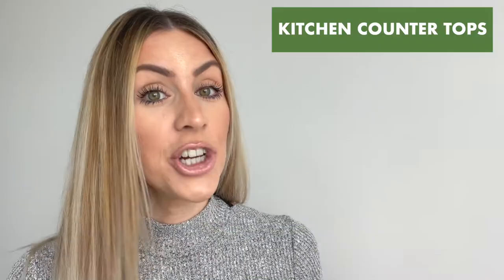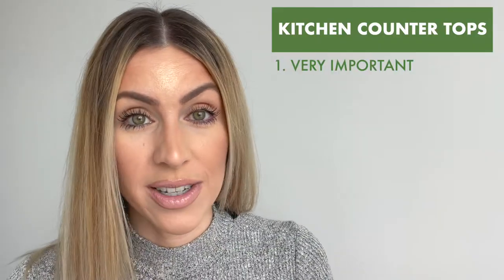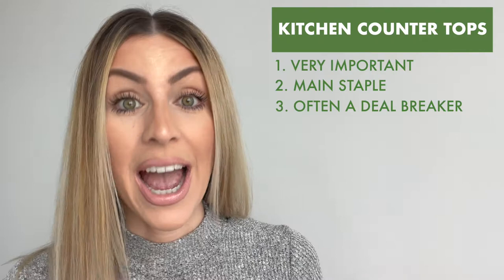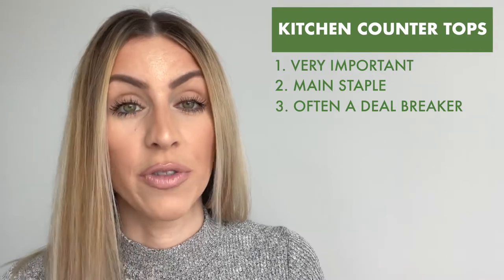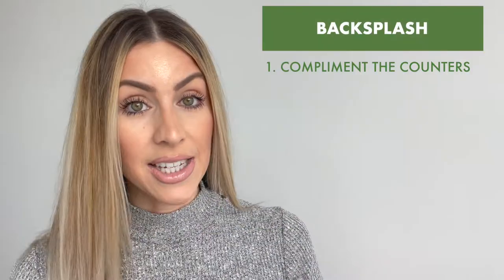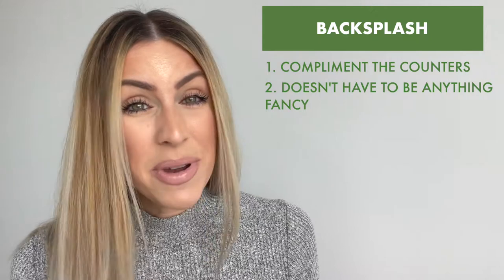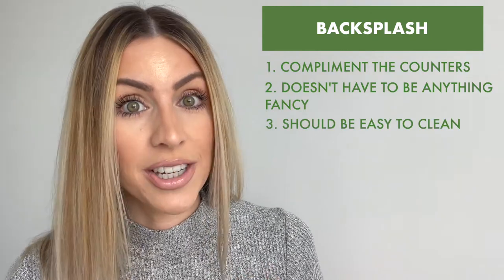3 MATERIALS TO USE IN YOUR RENTAL PROPERTY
Do some research on these durable, budget friendly materials to consider putting them in your next rental property! they are very popular among real estate investors right now.

Video Editor: Ekaterina Kopylova